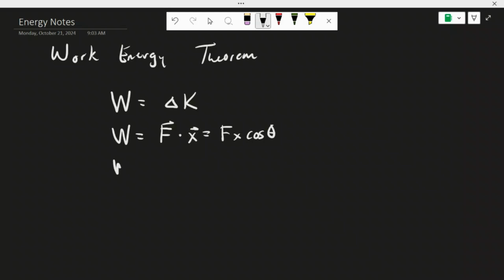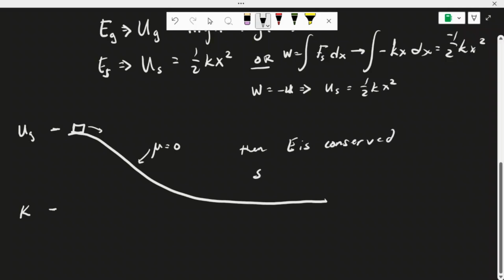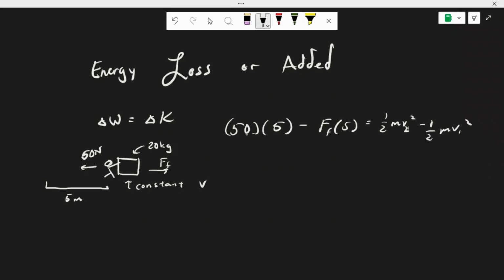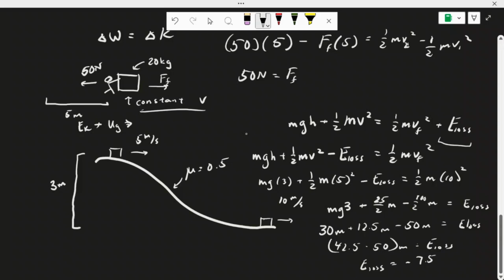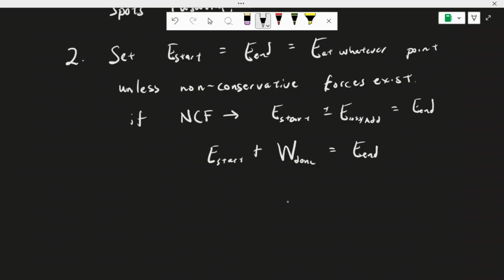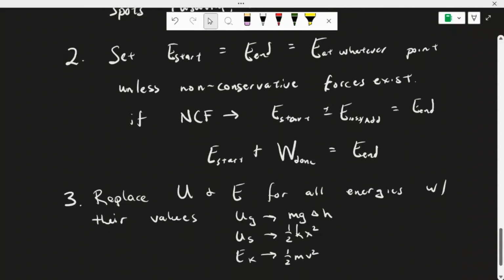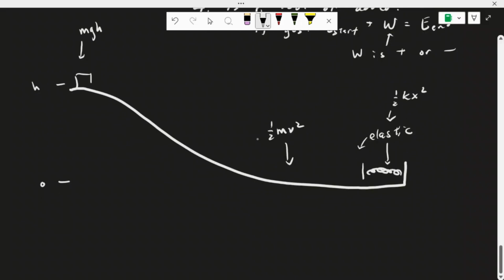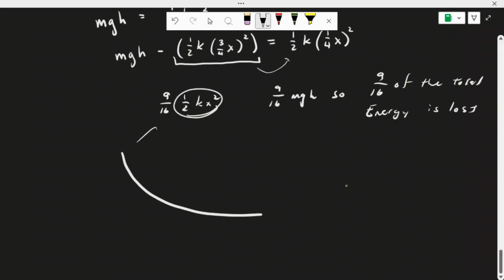AP Physics C: Mechanics Unit 3 - Energy Review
This video is a lecture style video with no additional elements to allow for an easier time reviewing material. Fun videos are fun, but this one is for those who want to learn how to solve problems using energy in a simple and efficient video format with sections that can be watched multiple times without anything getting in the way.

It's perfect for those of you looking to review for a Unit 3 exam, when preparing to take the AP Physics C: Mechanics Exam, or as a review for students who are taking AP Physics C: E&M or have gone on to college physics.

0:00-0:24 Intro
0:24-1:37 Work-Energy Theorem
1:37-2:01 Power
2:01-4:00 Types of Energy
4:00-6:47 Example Problems
6:47-14:57 Energy Loss or Addition
14:57-18:22 Steps to Solve Problems
18:22-21:41 Summary Review
21:41-24:11 Identifying Types of Energy
24:11-29:37 Sample Problems